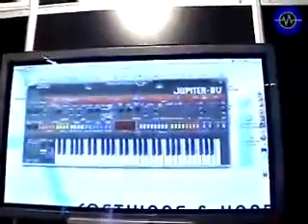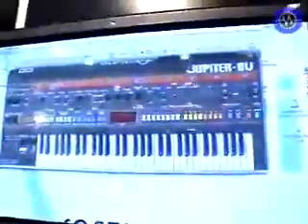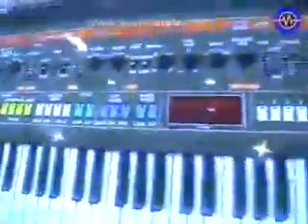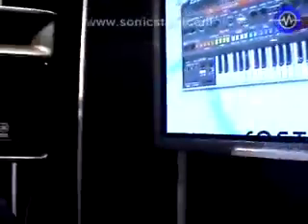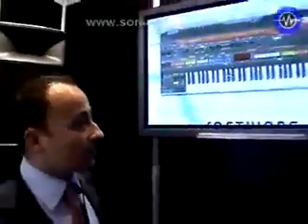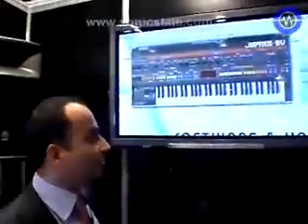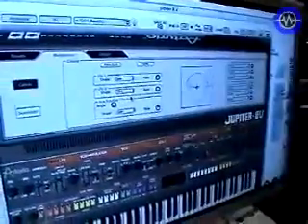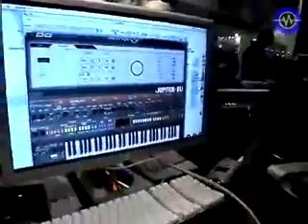Jupiter-8V at the Musikmesse 2007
Introducing the Jupiter-8V at the Musikmesse 2007